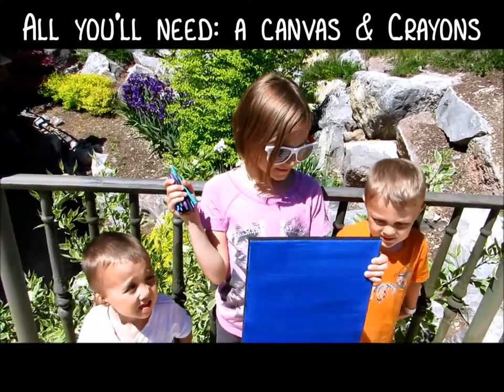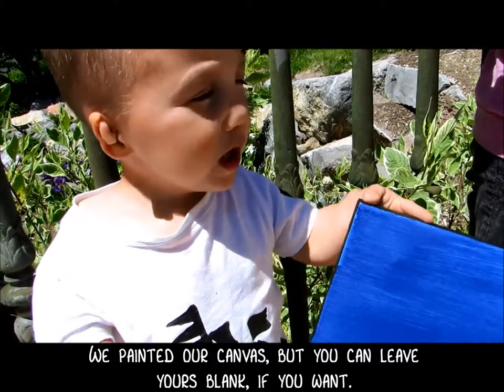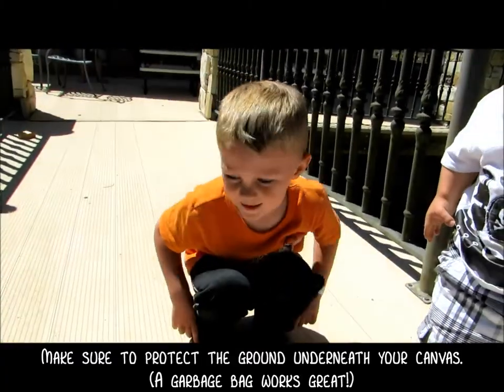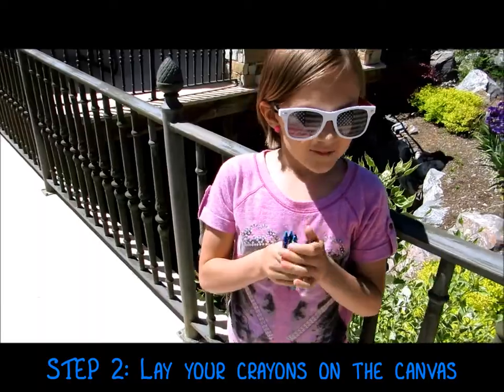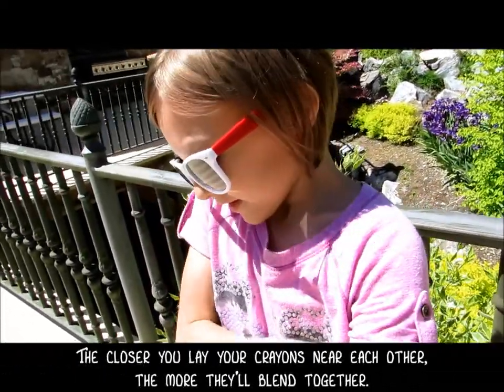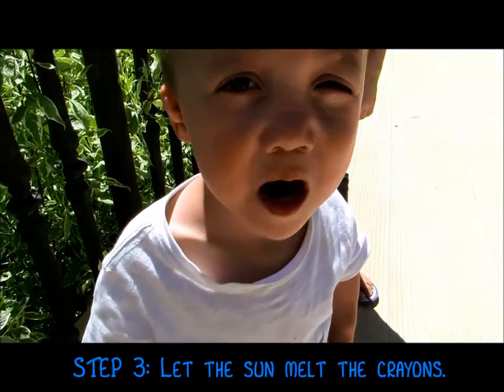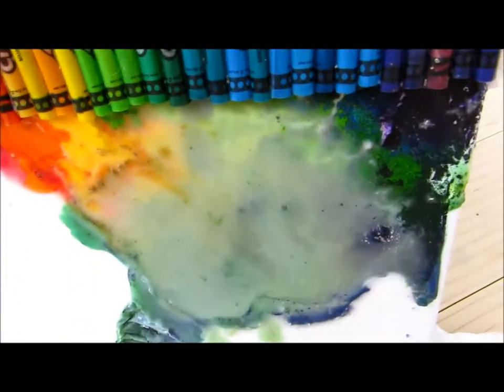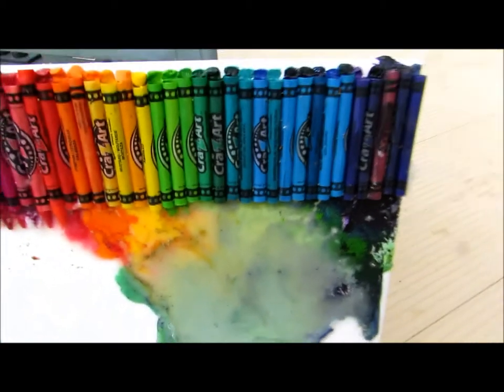How to make Sun-Melted Crayon Art - abstract technique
We love abstract art. It's such a good way to let go of control and find the beauty in unusual things.